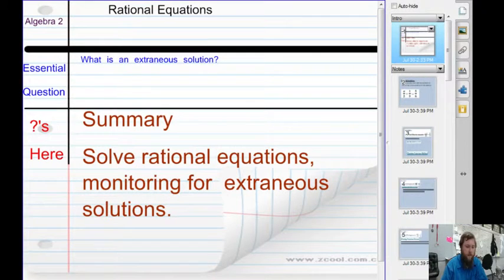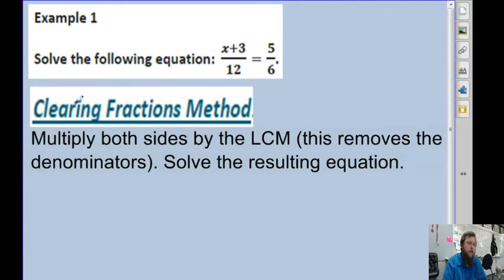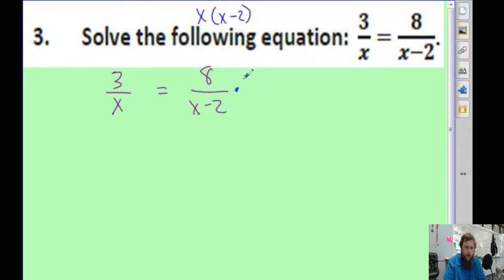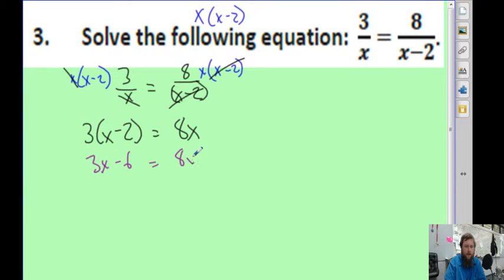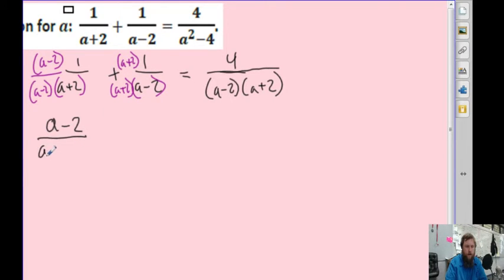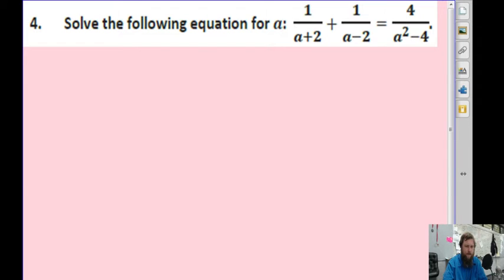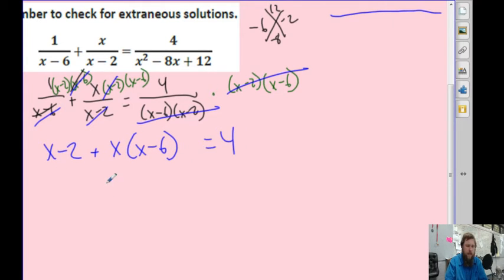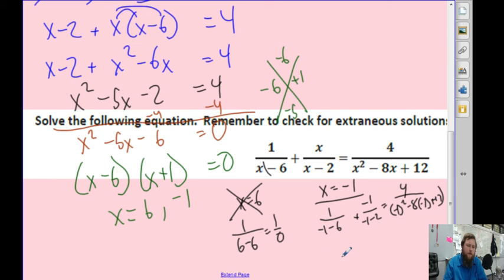Algebra 2 - Week 12 (T/W) - Rational Equations